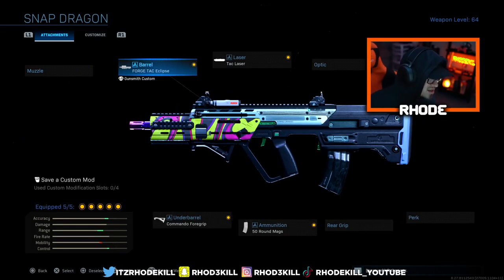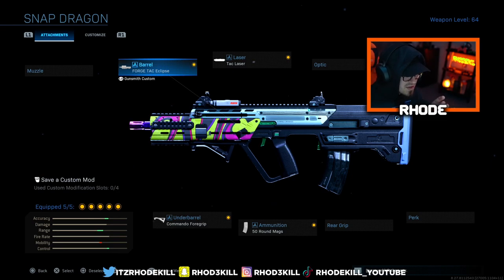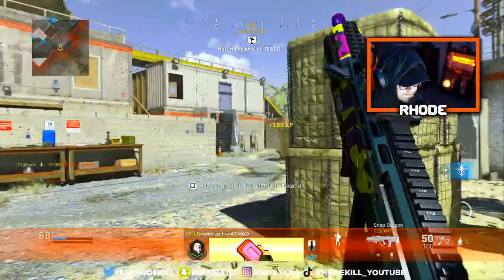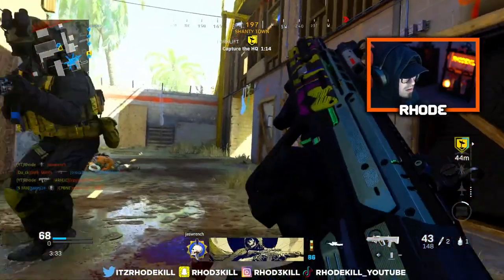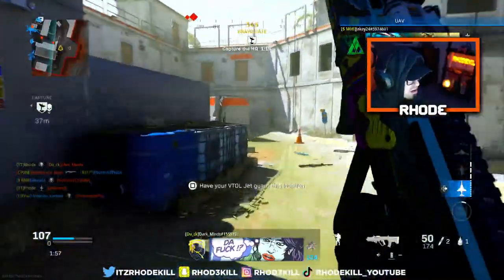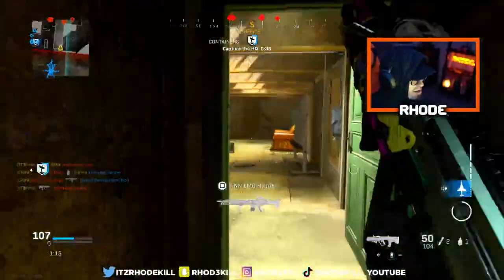the MOST BROKEN RAM-7 CLASS SETUP in MODERN WARFARE... (BEST RAM-7 CLASS SETUP in COD MW)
BEST RAM 7 CLASS SETUP IN MODERN WARFARE

My videos mainly consist of:
~ Warzone
~ New Updates